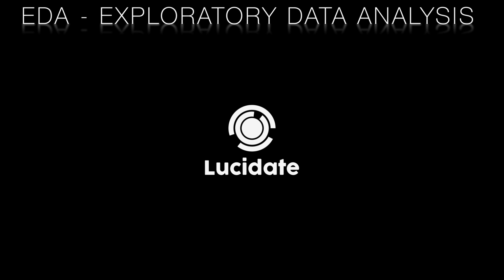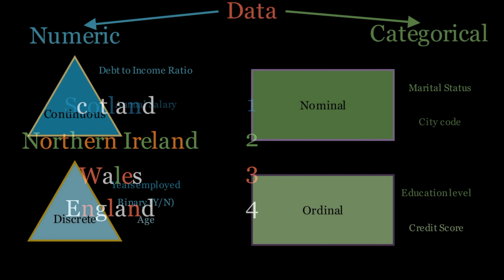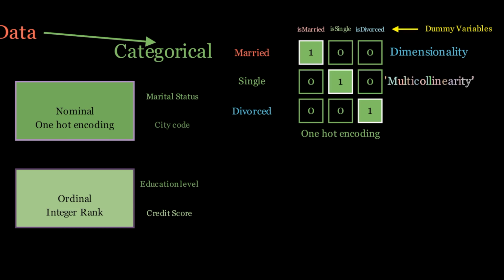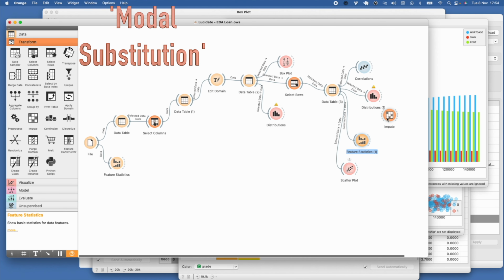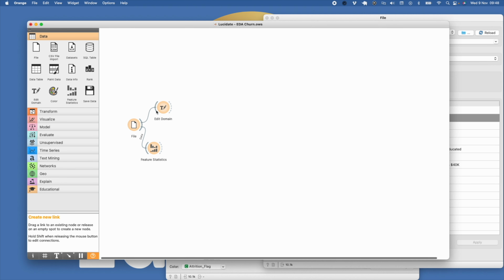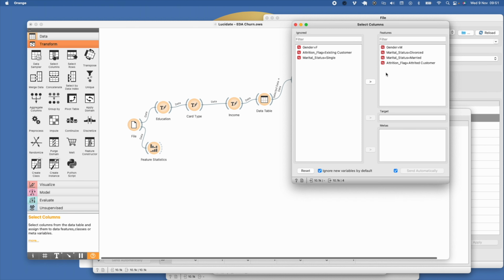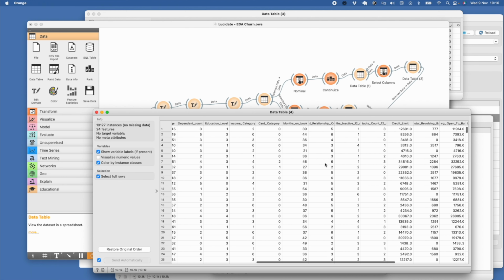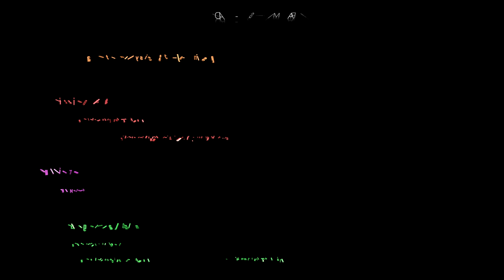EDA 2 - Categorical Data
In this video, the second and final in this series on EDA - Exploratory Data Analysis - we take a look at categorical data.

This data is usually in the form of text. These text values represent codes and classifications. We are unable to input text directly into our machine learning models. It needs to be converted into a numerical representation first.

This type of categorical information can be nominal -  with no implied order or rank. City codes or country codes are a great example.

Alternatively the codes can be ordinal, where the rank matters. Credit ratings are a great example. This video explores the different strategies for dealing with nominal and ordinal data.